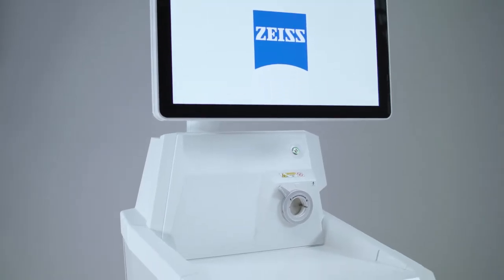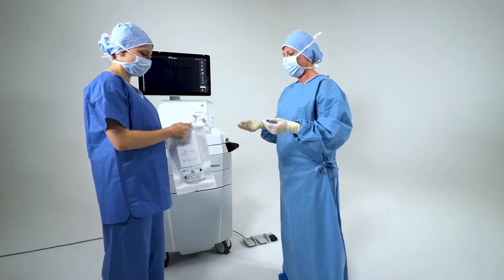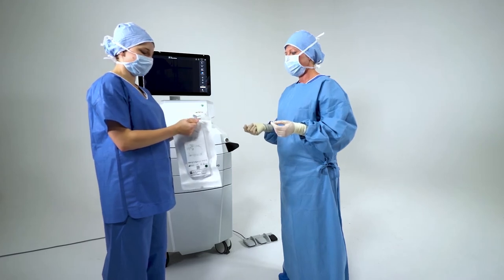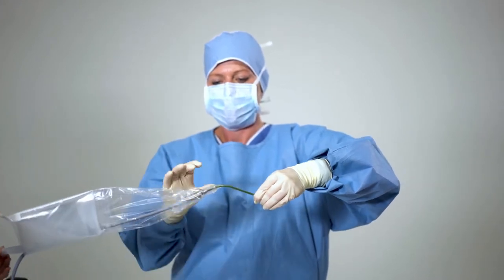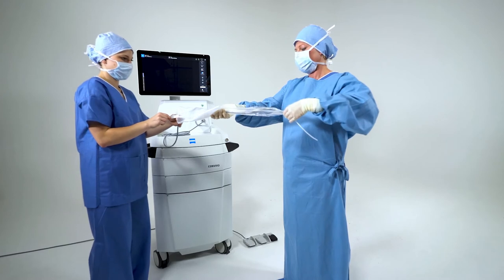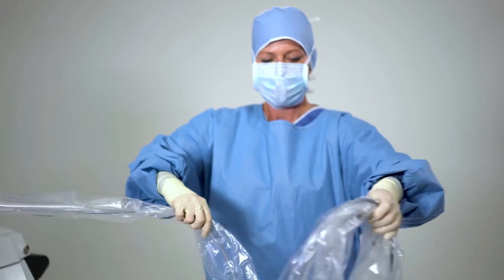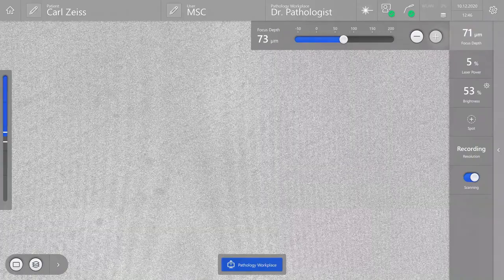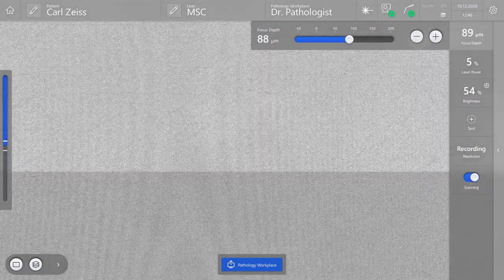How to drape the probe with ZEISS Sterile Sheath - ZEISS CONVIVO In Vivo Pathology Suite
To ensure sterility and reliable functionality of the ZEISS CONVIVO probe, a dedicated ZEISS Sterile Sheath is required.

ZEISS CONVIVO In Vivo Pathology Suite provides seamless digital pathology consultation over distance and supports intraoperative decisions during brain tumor resections. Digitally connecting the Surgical Workplace to the Pathology Workplace, ZEISS CONVIVO puts in vivo cellular imaging at the fingertips of cross-functional medical teams.

*Products, services or offers referenced in this video may not be available in all countries and product labeling varies by country. ZEISS CONVIVO images are not a substitute for H&E-stains. Actual diagnosis is based on the standard of care (histopathology / H&E-stain). ZEISS CONVIVO is 510(k) pending, not available for sales within the USA. Please use the respective fluorescence agent as per the approval status in your country. ZEISS CONVIVO is a class 3R laster product in compliance with IEC60825-1.